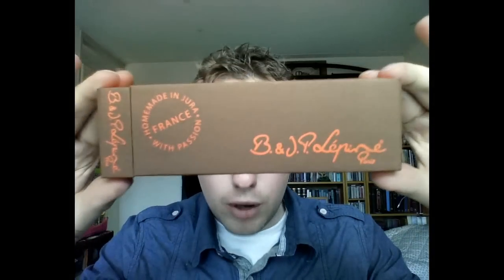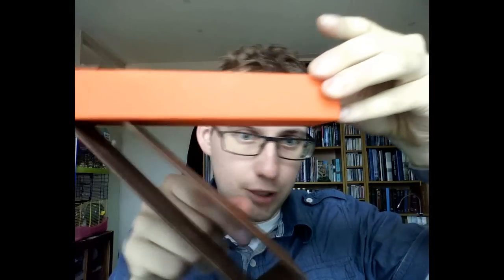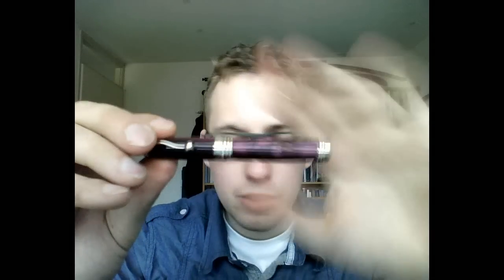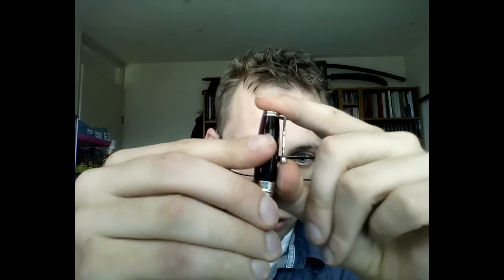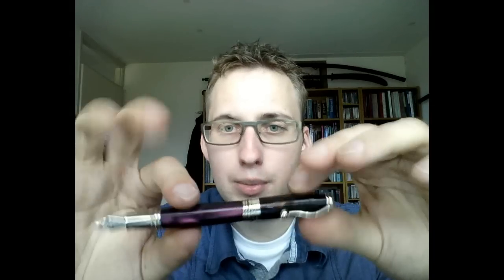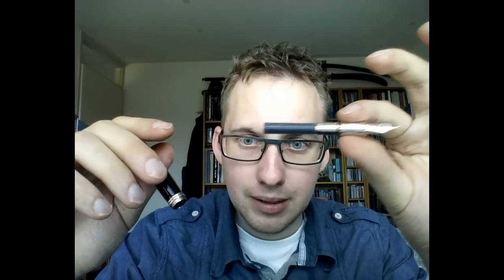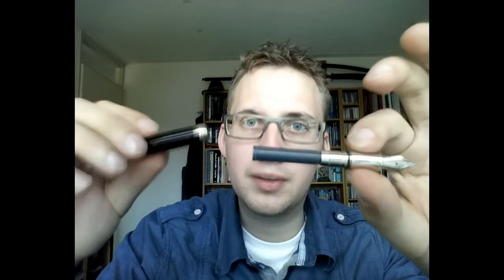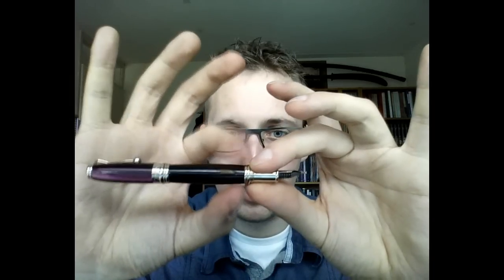Jean-Pierre Lépine Indigo Purple Night Fountain Pen Review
In this video, I review my new Jean-Pierre Lépine Indigo Purple Night fountain pen, which I received today.  It's a small fountain pen, made to be portable (a 'travelling pen'), made of articifial resin, with chrome details.  A nice little pen, which is comfortable to hold when the cap is posted.  It only takes international cartridges.

I bought it from a writing instruments (and accessories) store in The Netherlands, which is both a physical shop and an online retailer, (Dutch and English text on the website).  I can recommend this store: multiple pleasing transactions.

Finally, during the stills, an excerpt from a Greek orthodox hymn is played: Idou o nymphios; the first line of which can be translated as, "Behold the Bridegroom cometh at midnight".